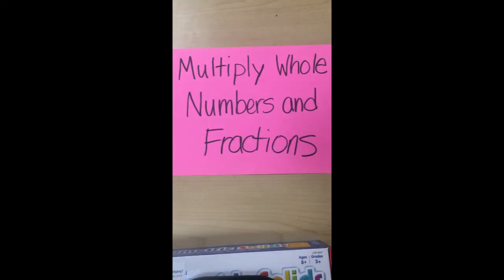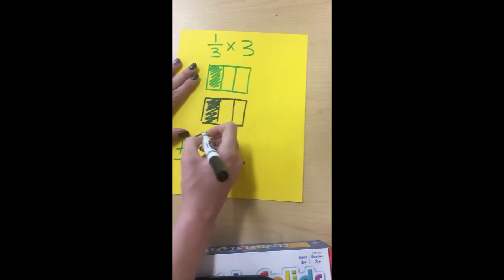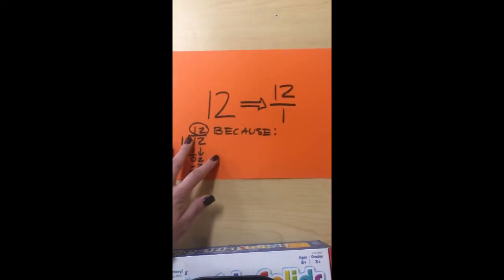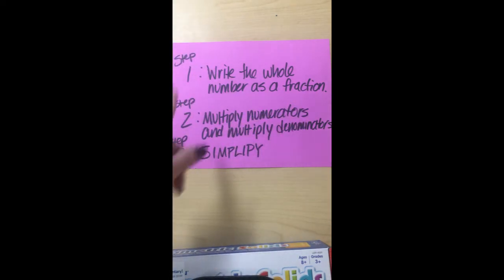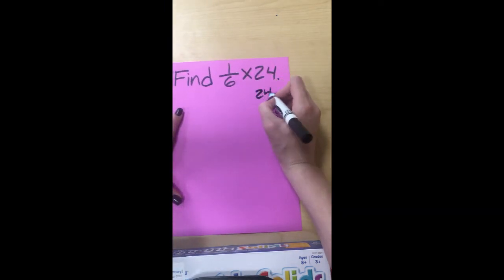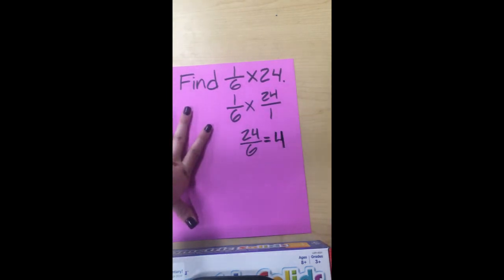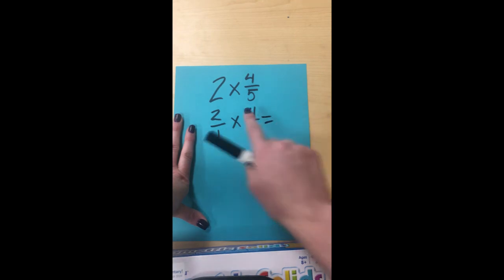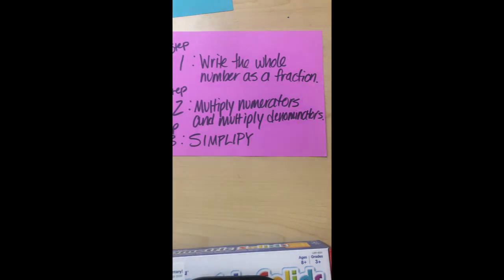Multiply Whole Numbers and Fractions